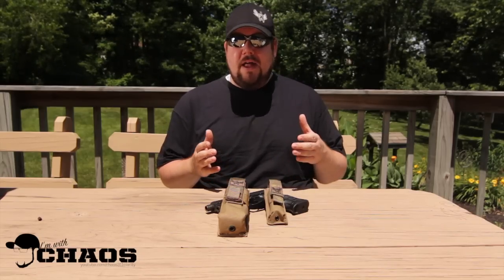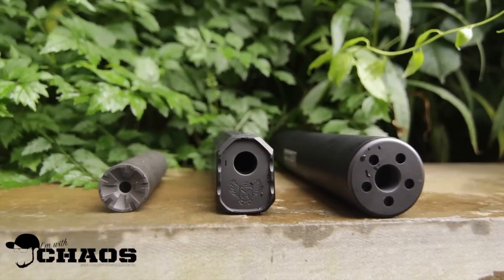I BOUGHT SILENCERS!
Showing off 3 new suppressors that I bought.

Check out ImwithChaos.com for more reviews and videos!

I’m with Chaos is all about bringing you the most unbiased gun and gear reviews possible. I am a gun geek to the core and I love everything from machine guns to hunting shotguns to ammunition to accessories. Sharing as much knowledge as I can is the primary objective. If you aren’t having fun while shooting, you aren’t doing it right! Prepare to sit back and enjoy the show.

You can also find me on:
Facebook.com/Chaos311Clarity

Permissions beyond the scope of this license are available For more info on firearms laws and news - check out The Gun Collective